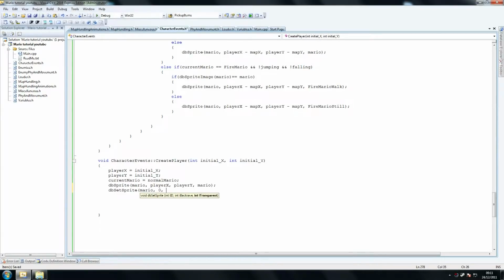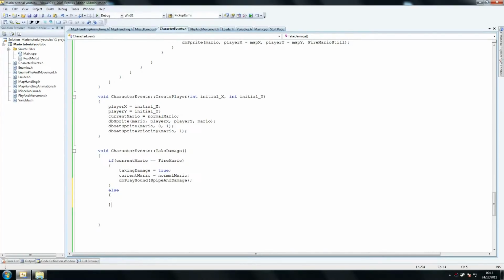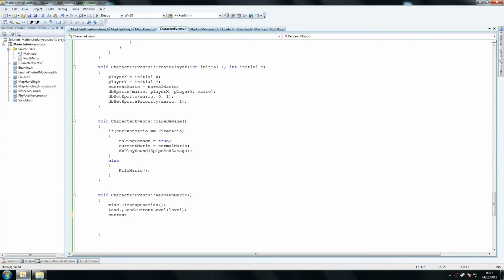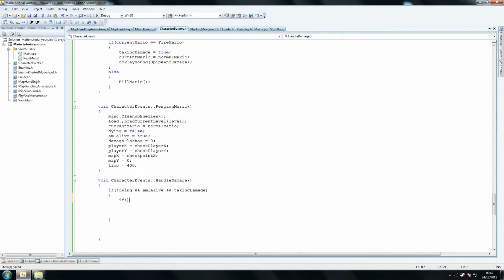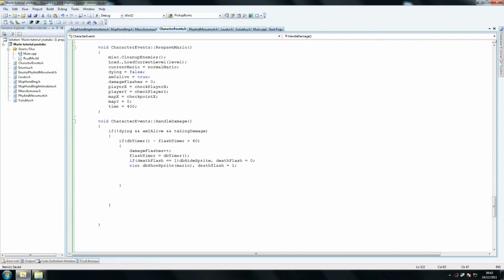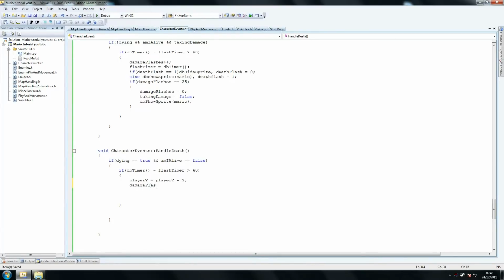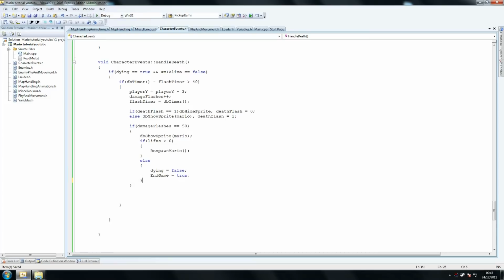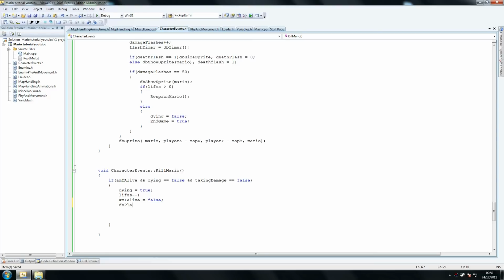C++ SUPER MARIO TUTORIAL Dark GDK 11/22